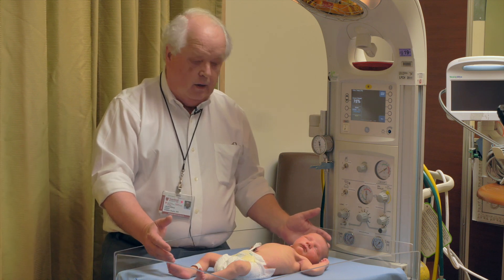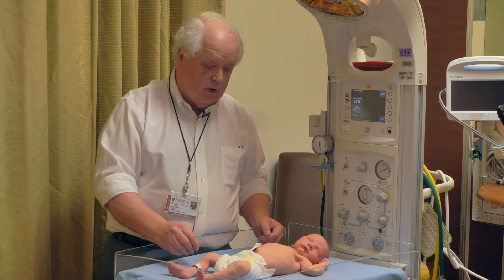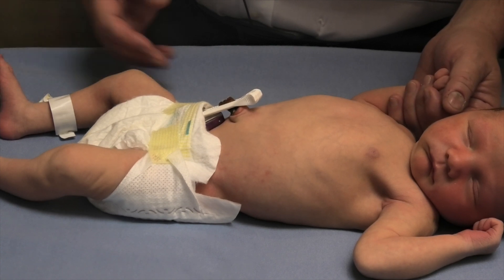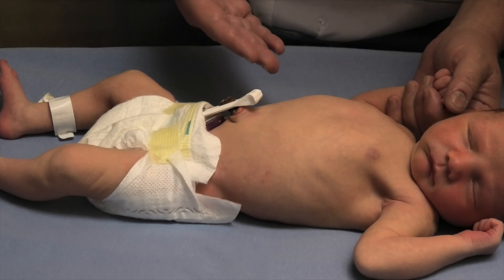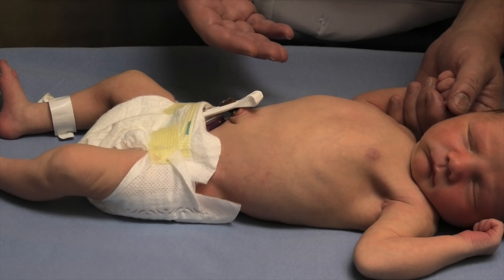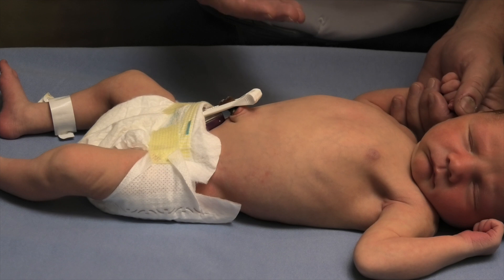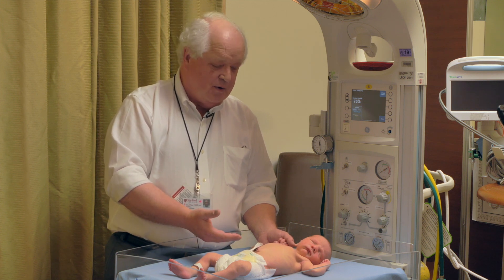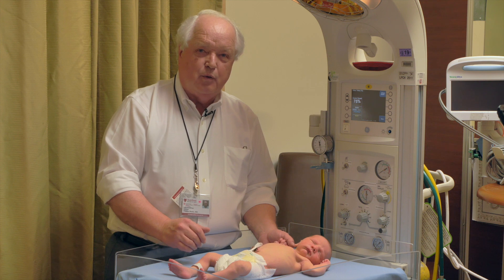Stanford Doctor's Rapid Assessment of a Newborn - Physical Exam Teaching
The ability to take one look at a baby and, without touching the baby, make a determination of "sick" or "OK" is a skill that comes with experience.  In this video, Dr. Bill Benitz shares what he is looking for as he makes a rapid assessment of a newborn.